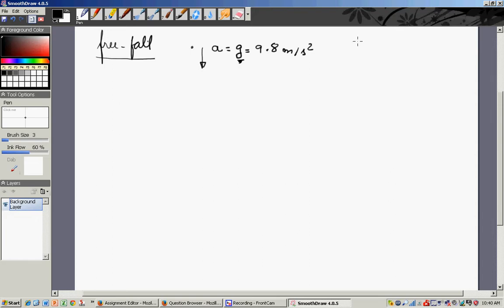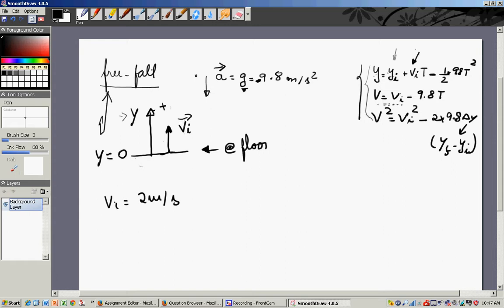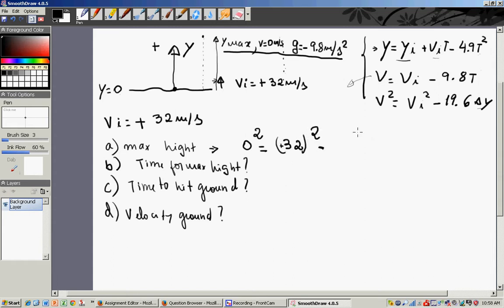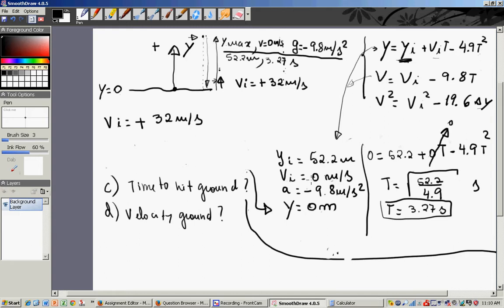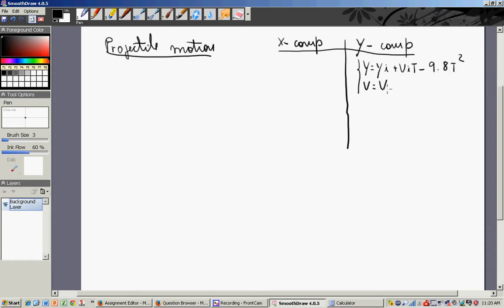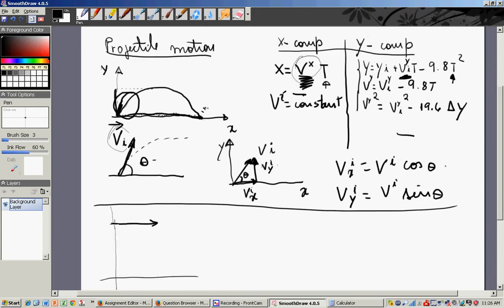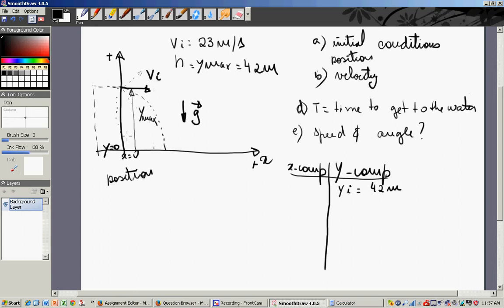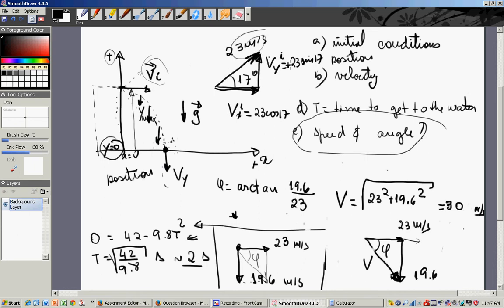Problems Ch2 Ch3